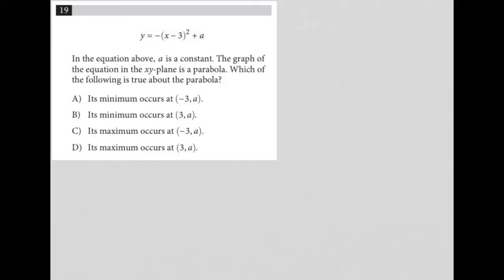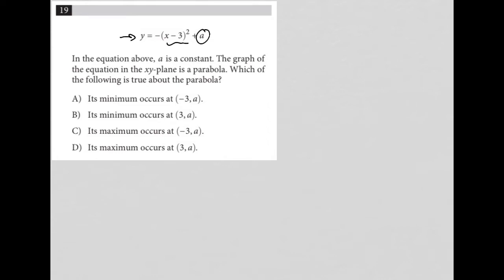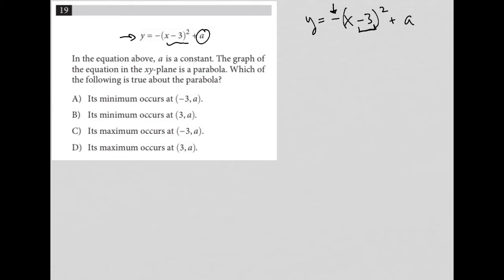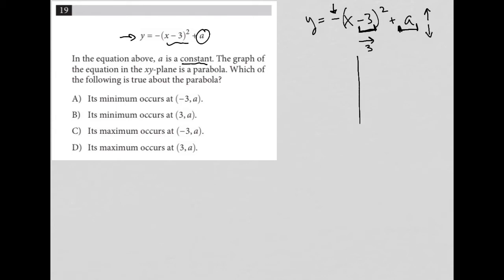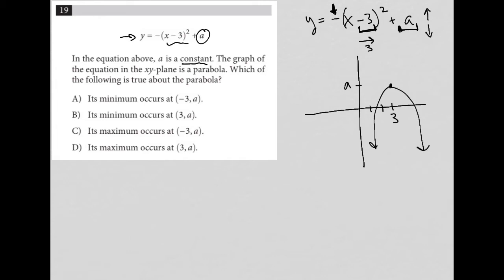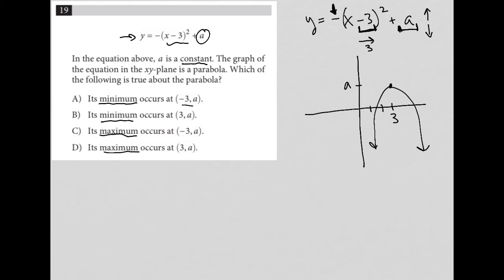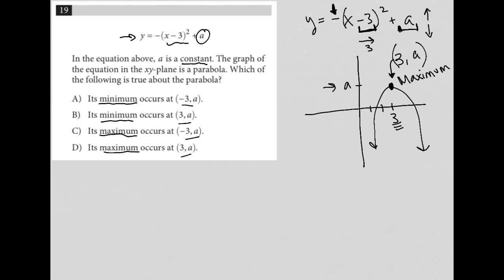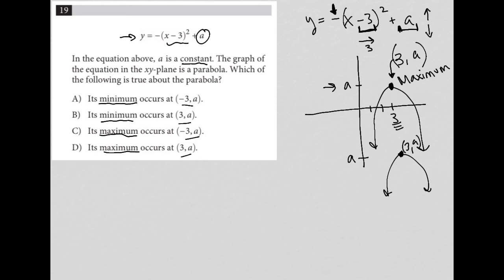y = - (x - 3)^2 + a. In the equation above, a is a constant. The graph of the equation in the....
Official College Board SAT Practice Test 10, Section 4, Question 19:

y = - (x - 3)^2 + a.  In the equation above, a is a constant.  The graph of the equation in the xy-plane is a parabola.  Which of the following is true about the parabola?